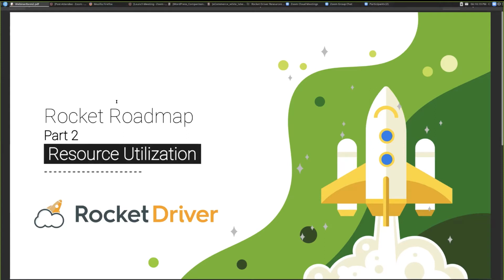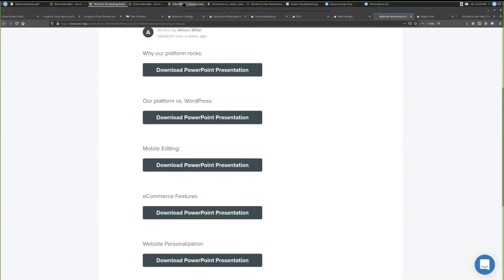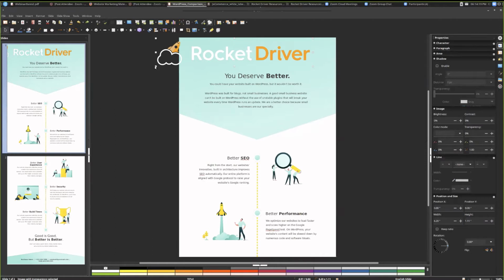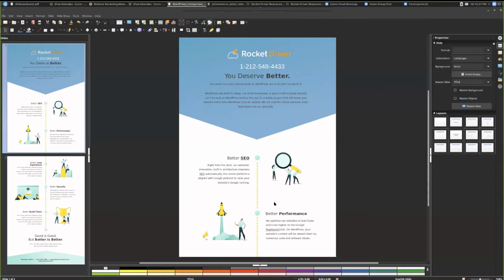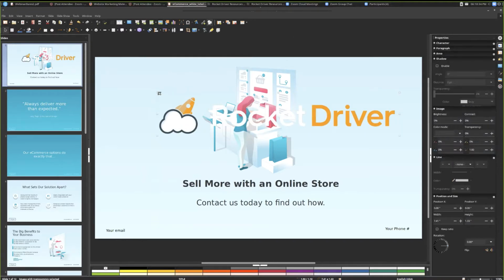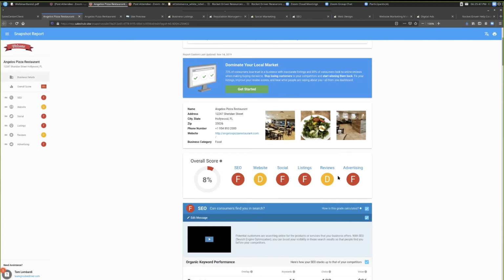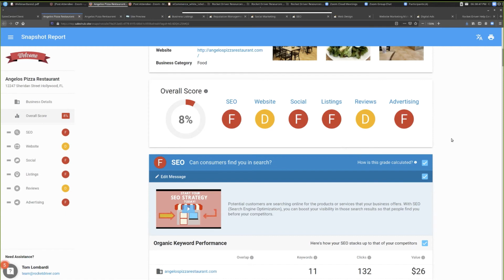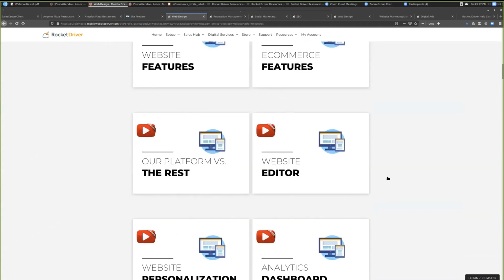Rocket Roadmap Part 2 Resources - Sales & Best Practices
On this installment of the Rocket Roadmap webinar series, Jake detailed the best practices and use of our program's resources and content in making sales.

Topics included the use of sales presentations, marketing materials, and much more.

Last week we showed you where the resources were located and how to use them. We showed you the 'where' and 'what' side of things.

This week we discussed 'how' and 'why'.

Innovative & unique turnkey digital white label solutions for entrepreneurs & agencies.

Your full-service white label digital agency!

Our White Label Services
Established in 2011, Rocket Driver has helped thousands of entrepreneurs and agencies worldwide. Our primary mission is to help you start your own business or to help you grow your existing agency. Sell to SMBs and become a recurring revenue machine with Rocket Driver's white-label partnership. We provide state of the art digital solutions and services that businesses must-have in this day and age to succeed.